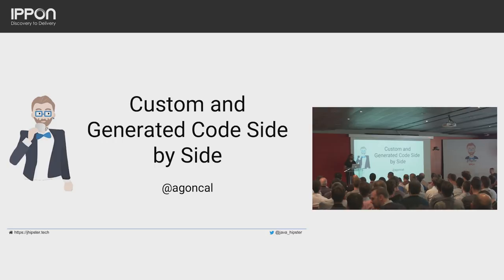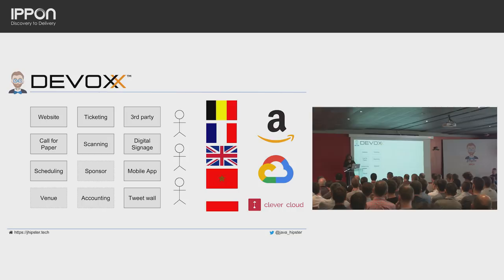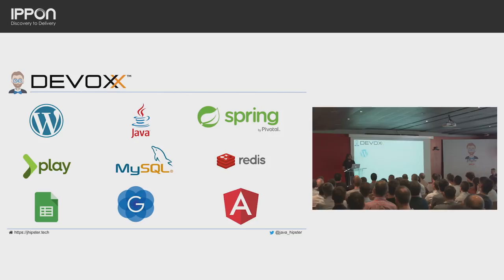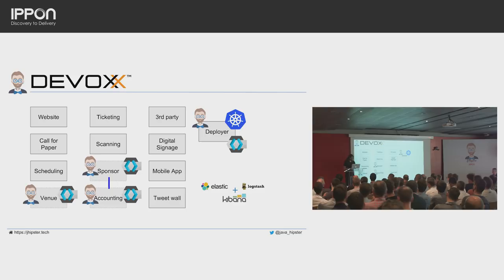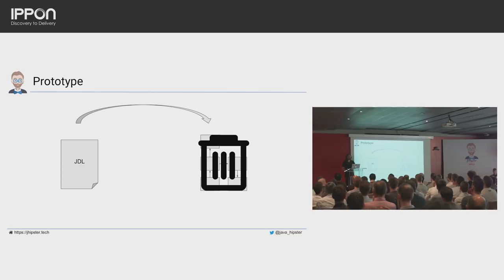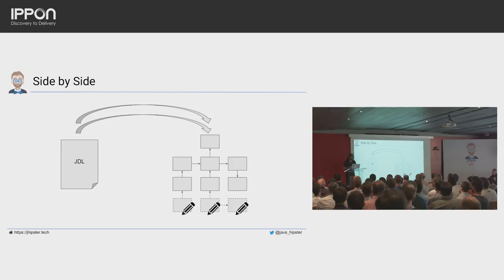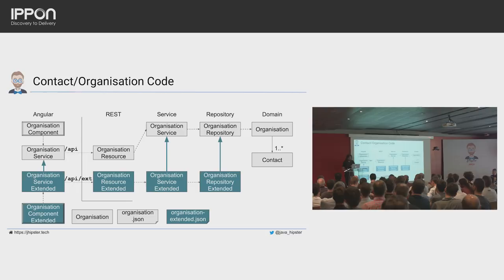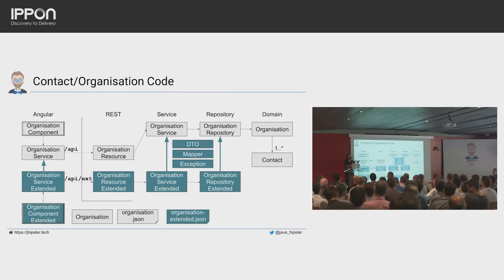JHIPSTER CONF : Custom and Generated Code Side by Side by Antonio Goncalves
Follow @JHipsterConf on Twitter and see you in 2019 ;)